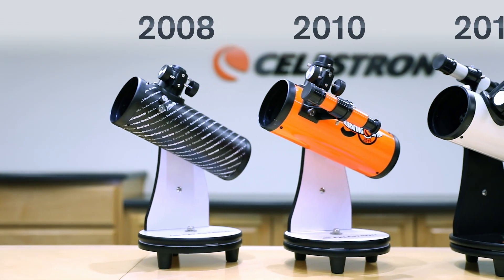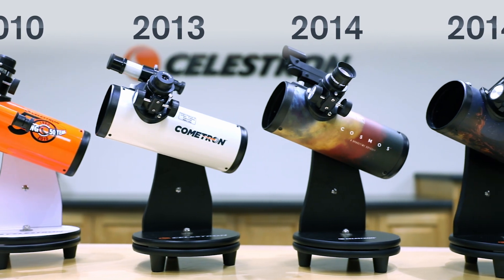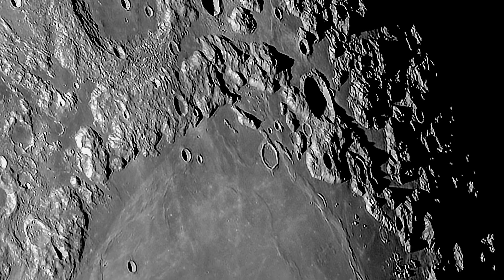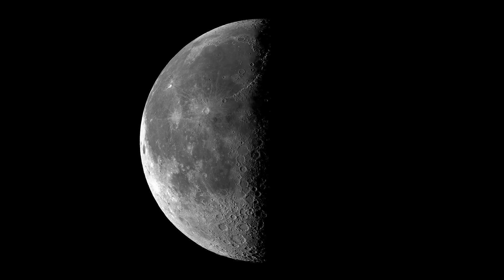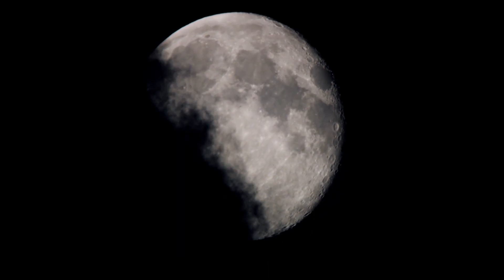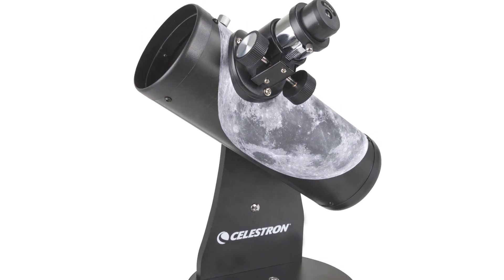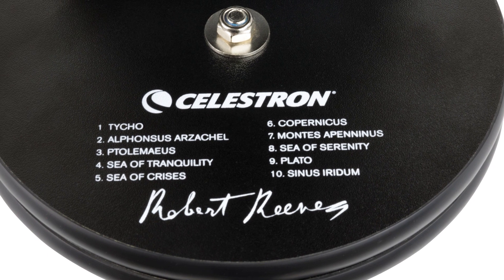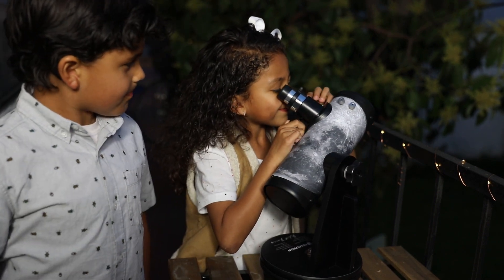FirstScope Signature Series Moon by Robert Reeves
Celestron’s beloved entry-level telescope gets a stunning new look! The Signature Series FirstScope features a superb Moon image by astroimager and Team Celestron member Robert Reeves. This quality Dobsonian-style telescope comes with a custom wrap that highlights 10 lunar features to explore including Tycho, Plato, and Copernicus.